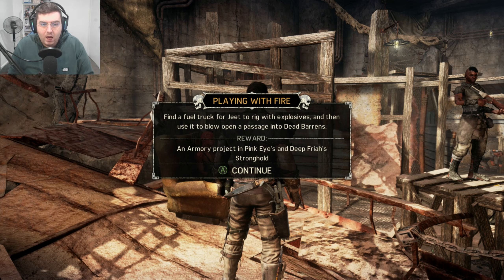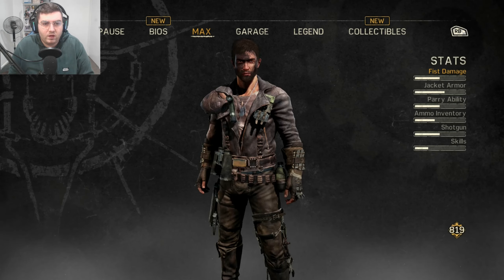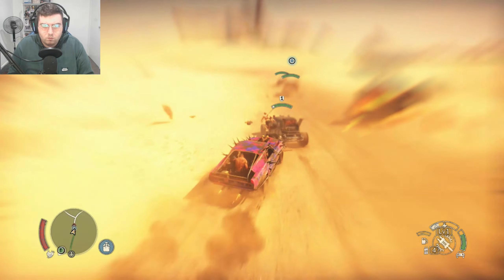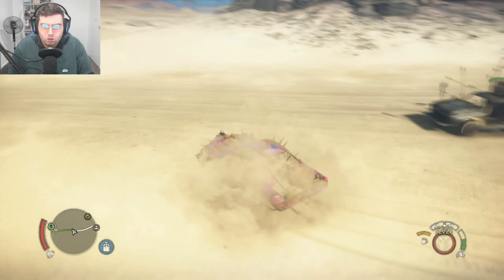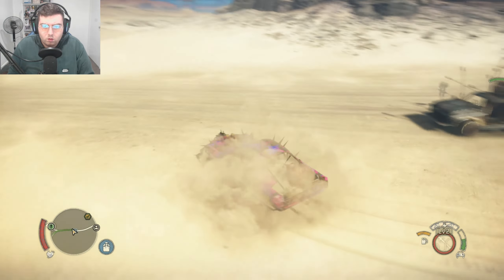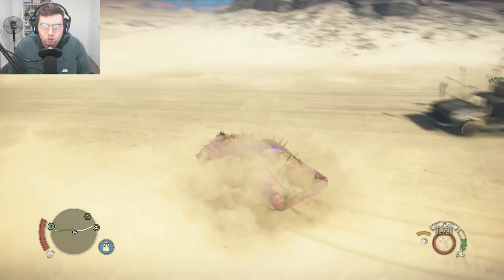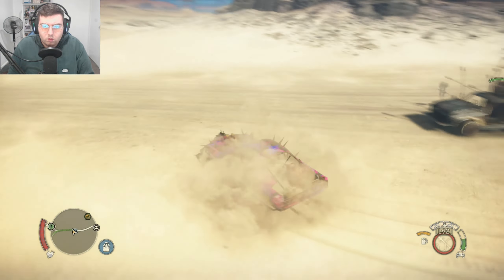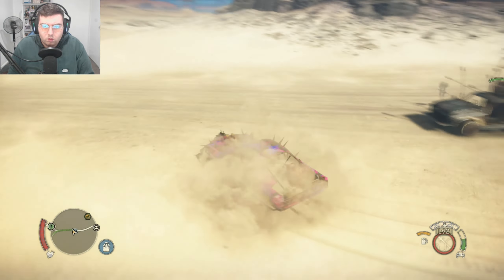Mad Max Playing With Fire | Wasteland Mission Walkthrough - Part 15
Hey Trippers! Welcome to @BTrippen and now you’re watching “Mad Max Playing With Fire | Wasteland Mission Walkthrough - Part 15".

Become Mad Max, the lone warrior in a savage post-apocalyptic world where cars are the key to survival! You must fight to stay alive in The Wasteland, using brutal on-ground and vehicular combat against vicious gangs of bandits. A reluctant hero with an instinct for survival, Max wants nothing more than to leave the madness behind and find solace.

 👉🏻 And I'll reply with a 💚 on your comment.
 👉🏻 Have a nice day! Stay safe and Love all.